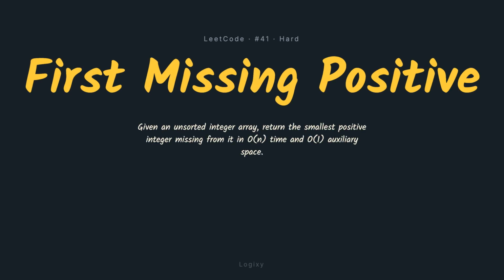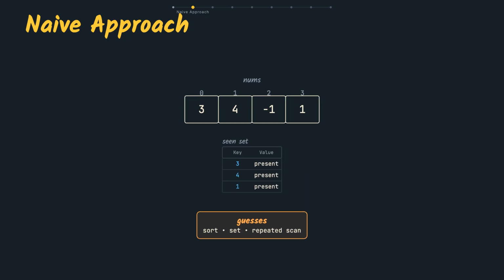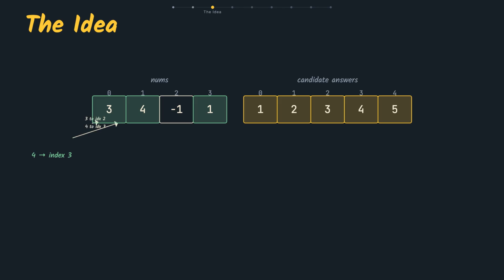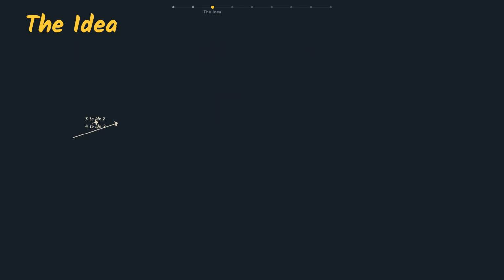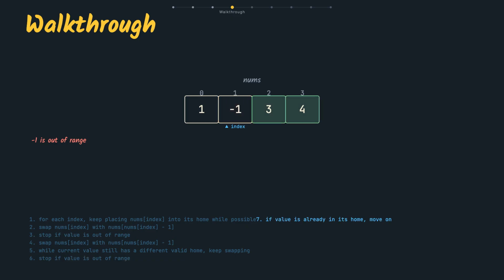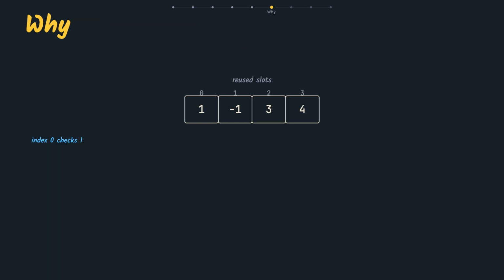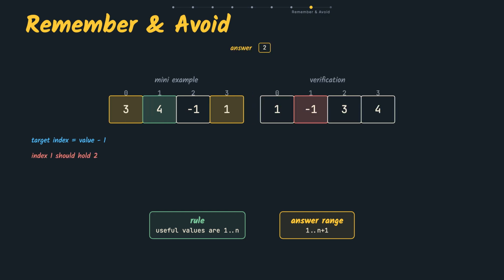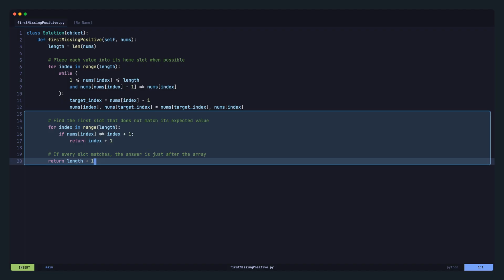First Missing Positive — LeetCode #41 (Hard) — Python | Logixy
Given an unsorted integer array, return the smallest positive integer missing from it in O(n) time and O(1) auxiliary space.

Example:
  Input:  nums = [1,2,0]
  Output: 3

Chapters:
  00:11  Setup
  00:32  Naive
  01:01  Discovery
  01:57  Trace
  02:50  second example
  03:16  Why
  03:22  Complexity
  03:35  Recap
  04:00  Code